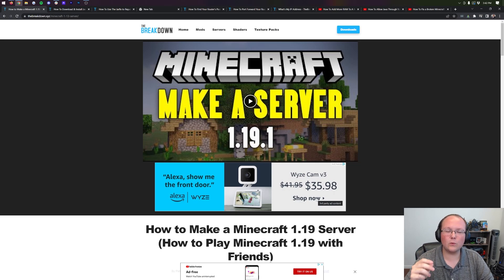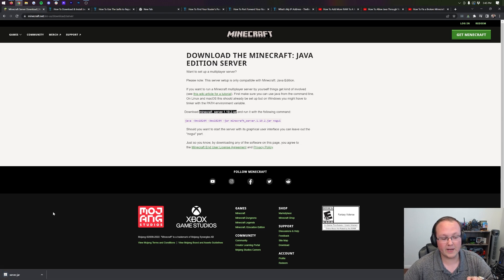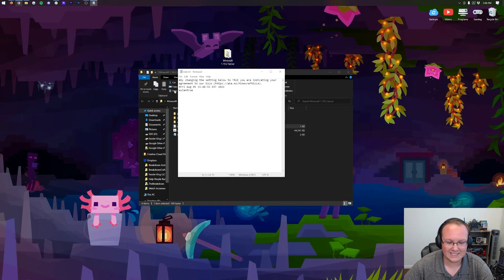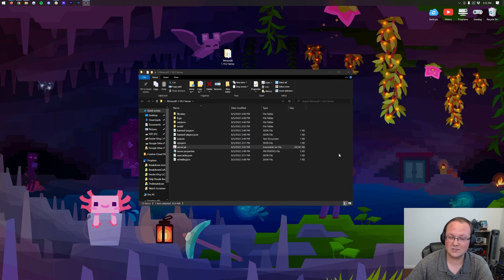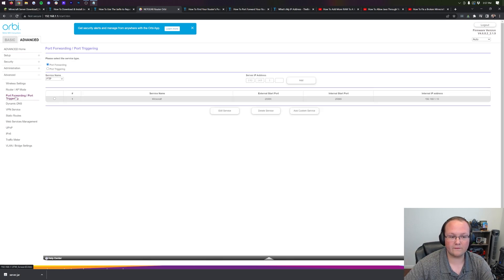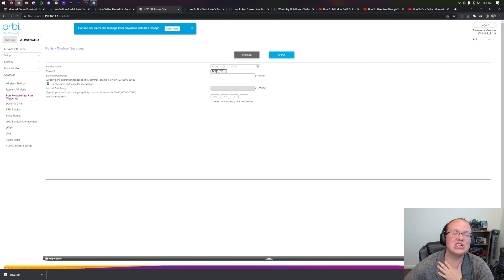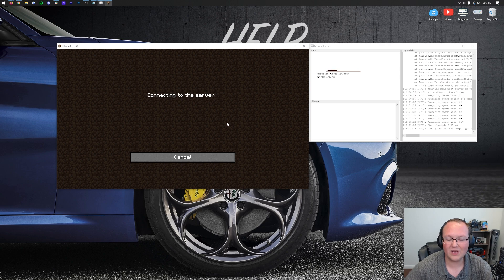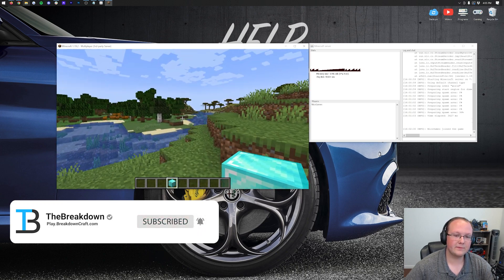How To Make a Minecraft Server (1.19.2)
This video is our complete guide on how to make a Minecraft server in 1.19.2. We go over every single step of how to create a server in Minecraft 1.19.2 including how to download the Minecraft server files for 1.19.2, how to start a Minecraft server in 1.19.2, and how to play Minecraft 1.19.2 with your friends on your server, it’s all covered here, so let’s jump into how to make a 1.19.2 Minecraft server!

Get a 24-hour DDOS Protected Minecraft 1.19.2+ Server from Apex Minecraft Hosting & start playing Minecraft with your friends in under 5 minutes!

Chapters:
0:00 Things To Know Before Starting a Minecraft Server
0:46 The Quickest, Easiest, & Safest Way to Start a Minecraft Server
2:06 How To Download the Minecraft 1.19.2 Server Files
3:05 Creating Your Minecraft 1.19.2 Server Folder
3:21 Moving Your 1.19.2 Server File Into the Folder
3:52 Generating the EULA.txt File
4:20 Getting Java if You Can't Open server.jar
4:54 Agreeing To the Minecraft EULA
5:34 Creating Your Minecraft 1.19.2 Server
5:55 How YOU Can Join Your Minecraft Server in 1.19.2
6:54 How To OP Yourself on Your Minecraft 1.19.2 Server
7:52 How To Properly Stop Your Minecraft Server
8:16 Port Forwarding to Let Your Friends Join the Server
14:31 How Your Friends will Join Your Minecraft 1.19.2 Server
16:25 Fixing Minecraft 1.19.2 Server Issues
18:01 How To Start a Minecraft Server in Under 5 Minutes

About this video: If you want to know how to make a Minecraft server in 1.19.2, this is the video for you! We go over every single of creating your own Minecraft 1.19.2 server. This will allow you to start playing Minecraft with your friends in 1.19.2.

Why would you want to setup a Minecraft 1.19.2 server? Well, with your very own Minecraft server you can control what happens on the server. That includes adding things like mods and plugins to your server if you want.

It is worth mentioning that this server is only meant for your friends and family. You will also need a good computer in order to run this server. If you want a high-quality Minecraft 1.19.2 server that you can easily play on with your friends, Apex Minecraft Hosting is the best way to easily start a Minecraft server.

What if you want to learn how to make a Minecraft server in 1.19.2 on your computer though? That will take you to our website where you want to scroll down and click the ‘Download Minecraft’ button. This will take you to Minecraft’s official website where you will see a ‘Minecraft_Server_1.19.2.jar’ link. Click that and the server.jar file for 1.19.2 will start downloading. You may need to keep or save the file depending on your browser.

Once you have the 1.19.2 server file downloaded, create a folder on your desktop called ‘Minecraft 1.19.2 Server’. Move the server.jar file you downloaded into this folder. Then, open the folder and double-click on the server.jar. You may need to download Java and run the Jarfix for this to work. Both of them are linked above.

After Java is good to go, an EULA.txt file will generate. Open the EULA.txt file and change ‘EULA=true’ to ‘EULA=false’. Save the EULA.txt file, and then, double-click the server.jar again. Your Minecraft 1.19.2 server will start up.

At this point, you can join your 1.19.1 Minecraft server with ‘localhost’ as your IP. If you want to allow your friends to join your Minecraft server, you will need to forward port 25565 on the TCP and UDP protocols. We cover all of this in-depth in the video. Your friends will then join with your public IP address.

Nevertheless, you now know how to make a Minecraft server in 1.19.2! We will try our best to help you out. It really helps us out, and it means a ton to me. Thanks in advance!